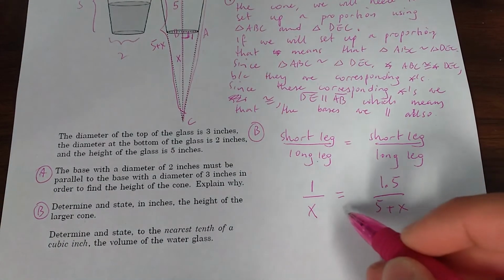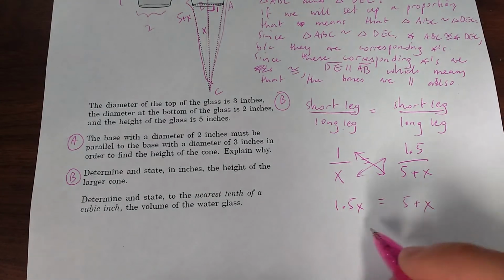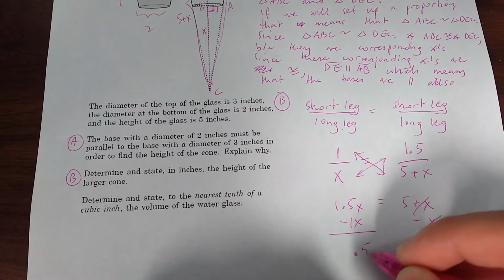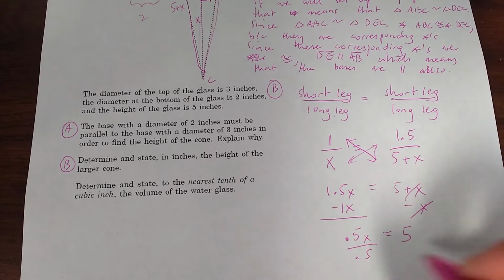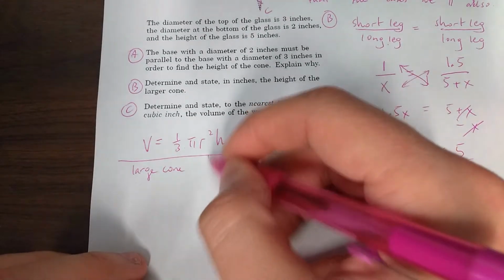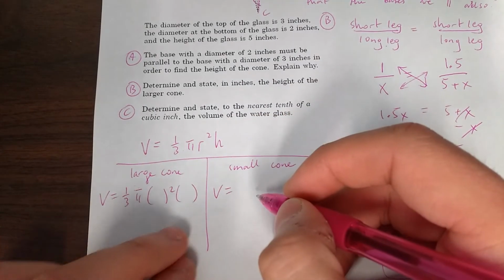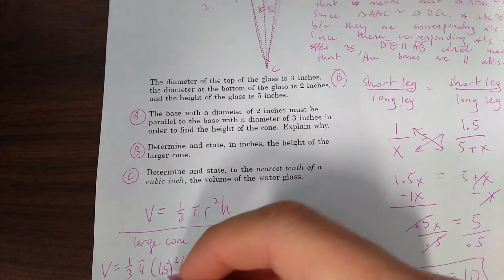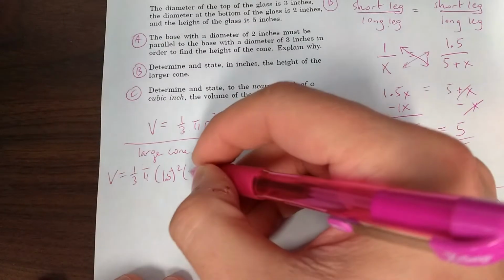Geometry Practice Exam 6, Question 12